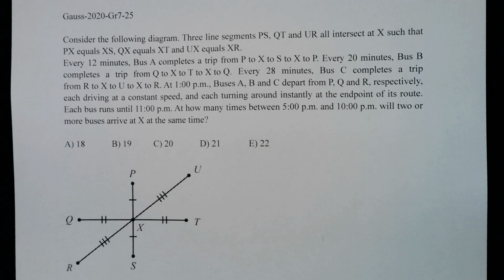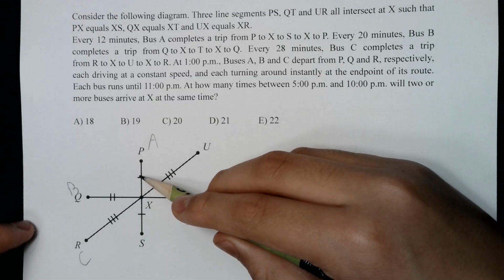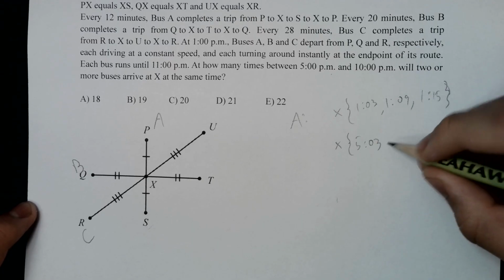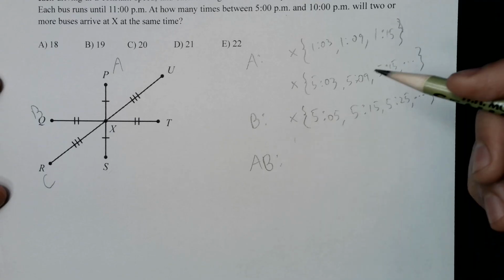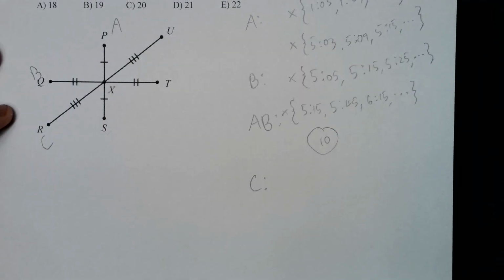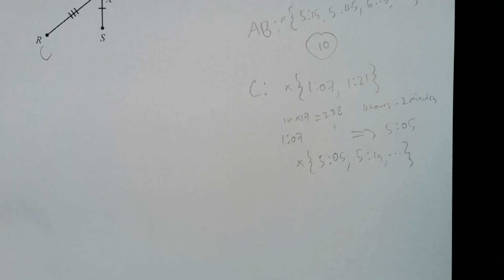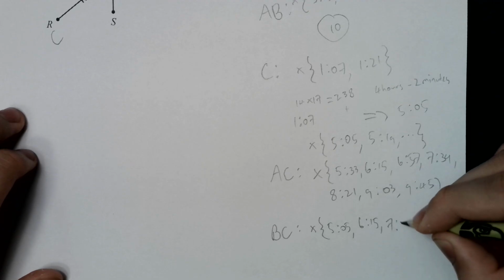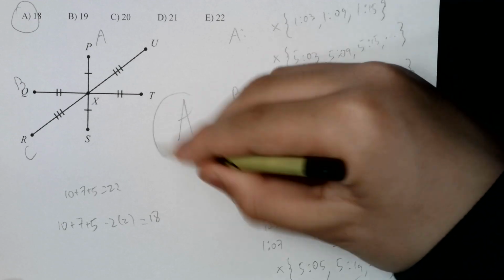Gauss Problem and Solution 03